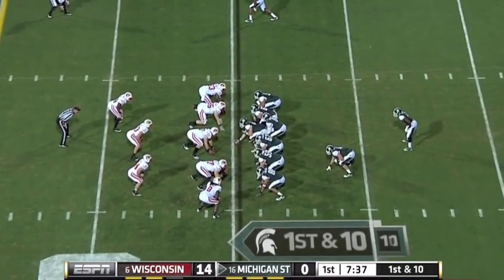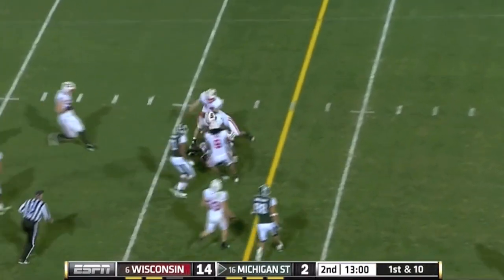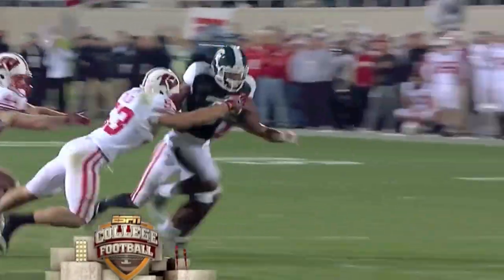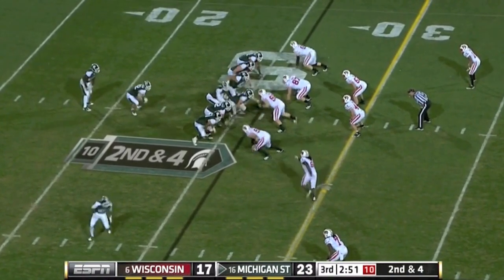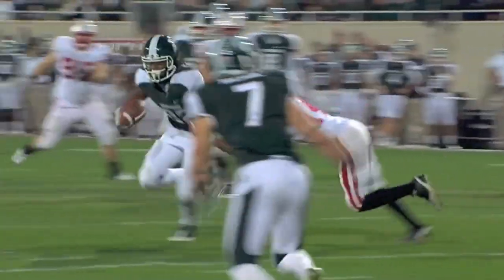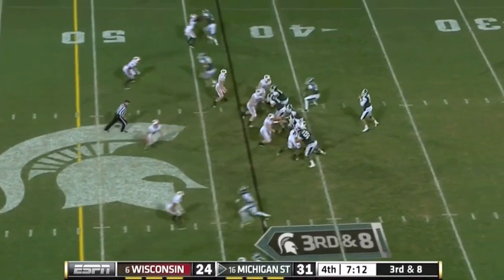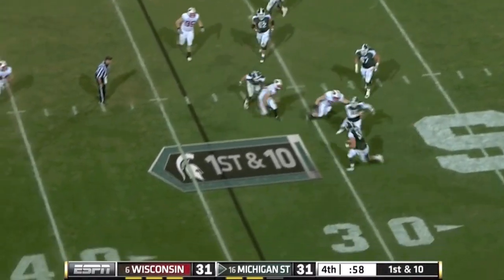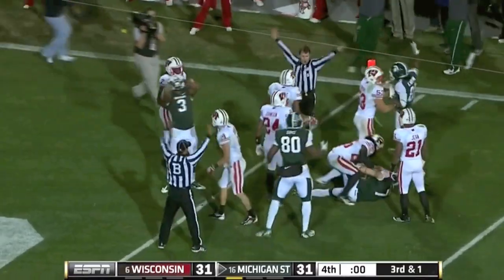Kirk Cousins vs Wisconsin (2011)